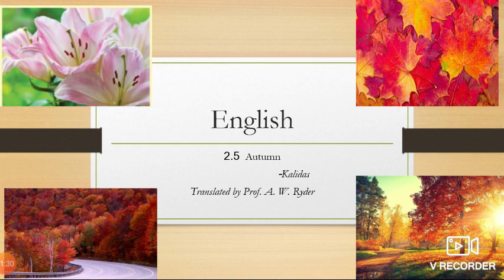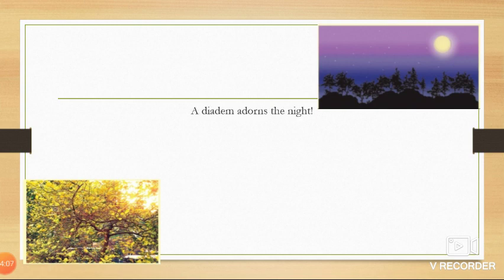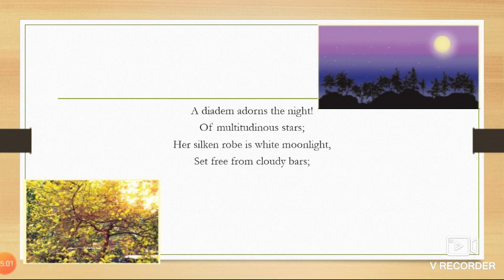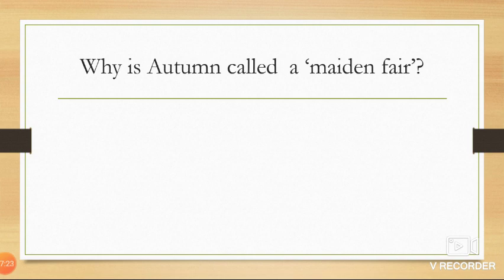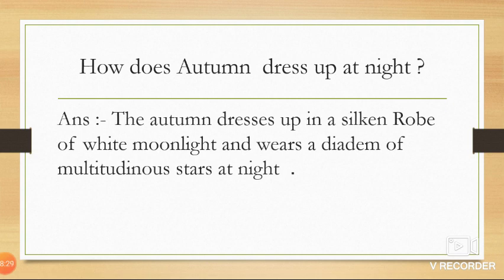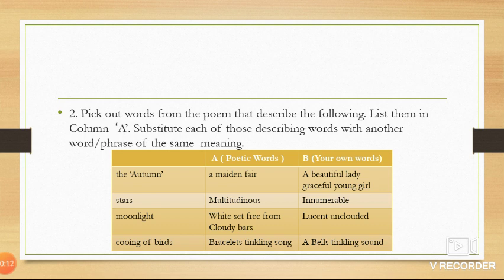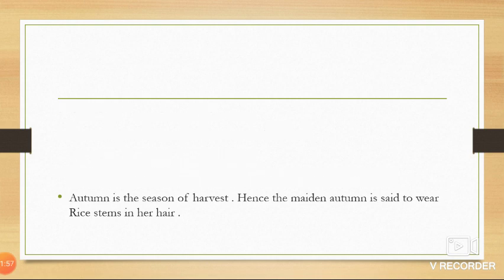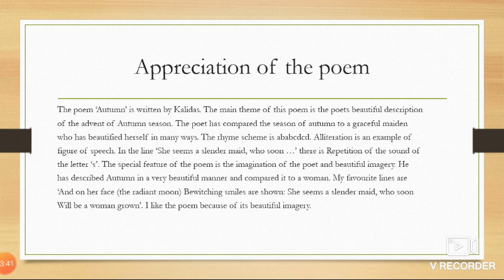9th standard English 2.5 Autumn and also answers for English workshop questions | Autumn poem notes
9th standard English  2.5 Autumn and also answers for English workshop questions | Autumn poem notes | Autumn poem appreciation |
Please like and subscribe my channel and also press the bell icon button so that you get the first notification when we upload a video and also share the video with your friends.
 I have provided best explanation and also the answers for the factual questions or the the English workshop questions mentioned in the textbook and even I have given the appreciation of the poem I hope that you like this poem and also this video.
 My target for this video is 500 likes please help me to fulfill it so that I can provide you more information and also notes .